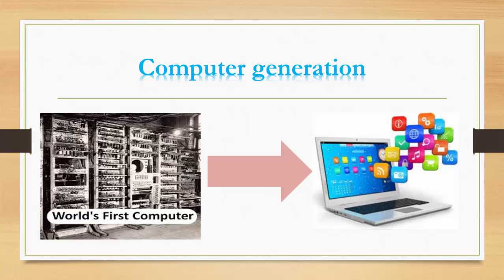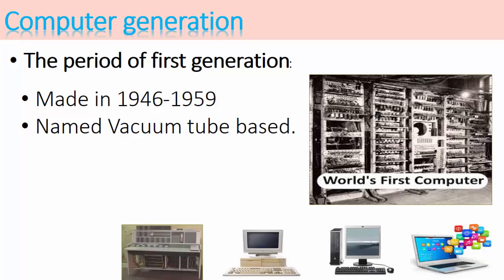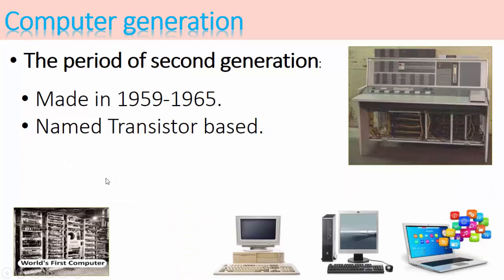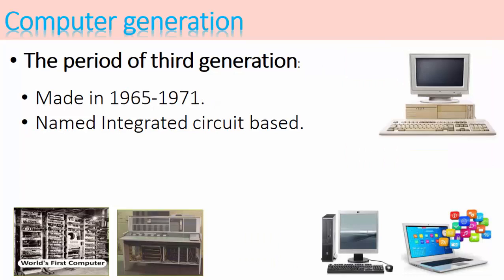Computer's Generation 5 نسل های کمپیوتر